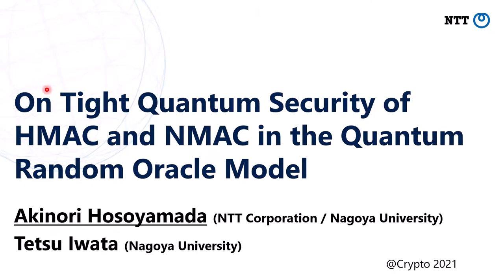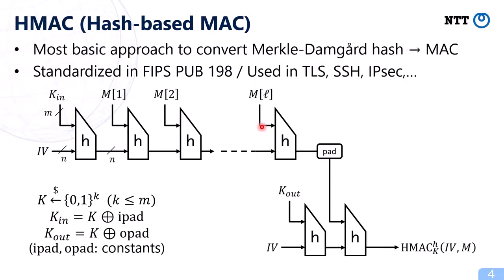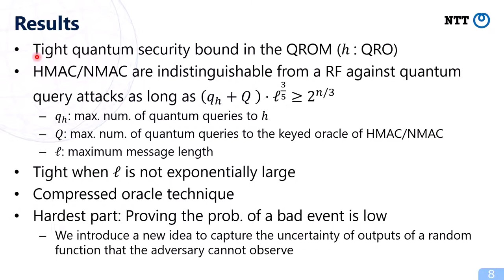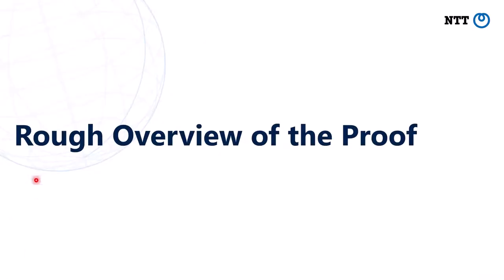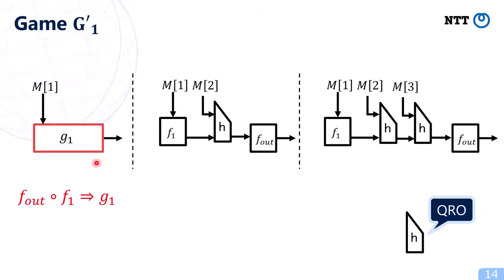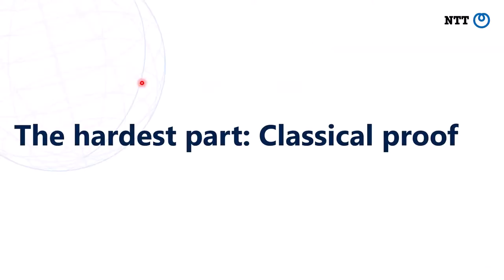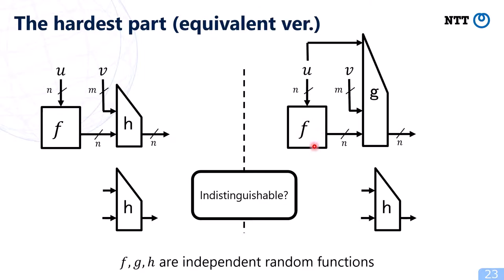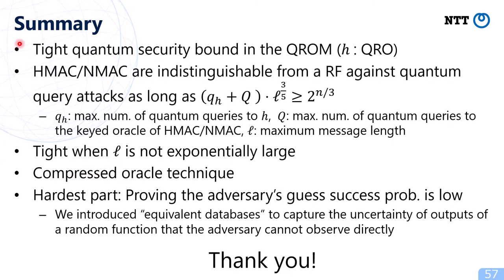On Tight Quantum Security of HMAC and NMAC in the Quantum Random Oracle Model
Paper by Akinori Hosoyamada, Tetsu Iwata presented at Crypto 2021